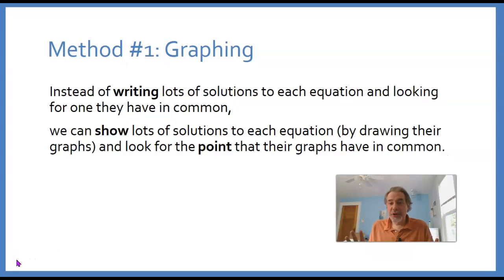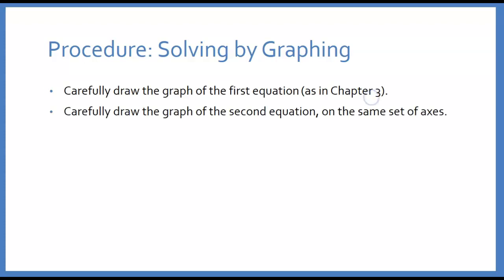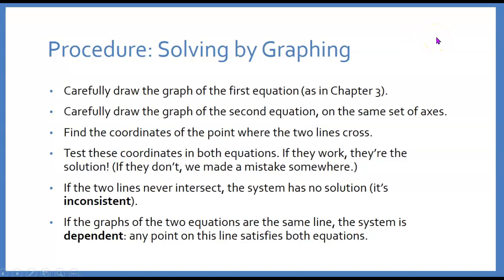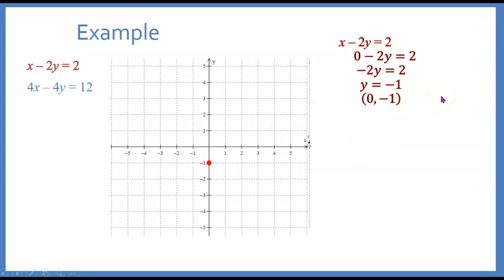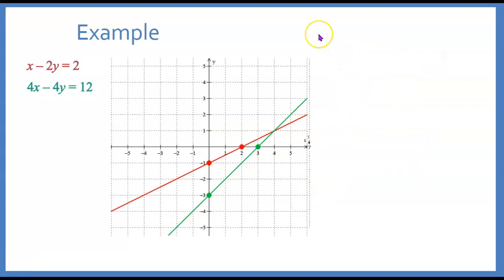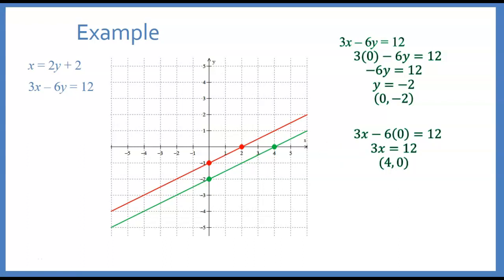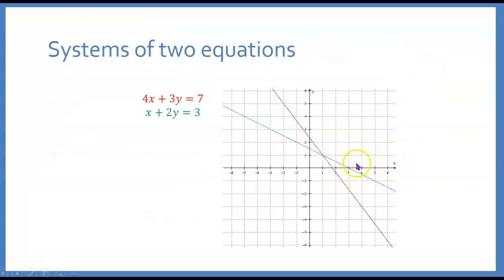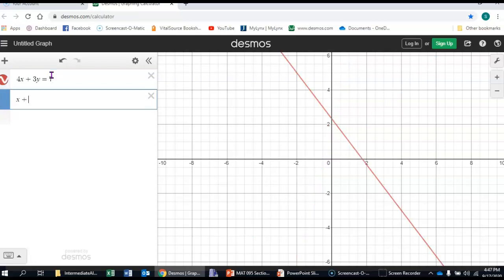MAT 095 4.1 part 2 Solving Linear Systems by Graphing